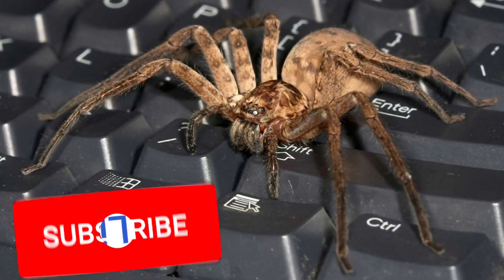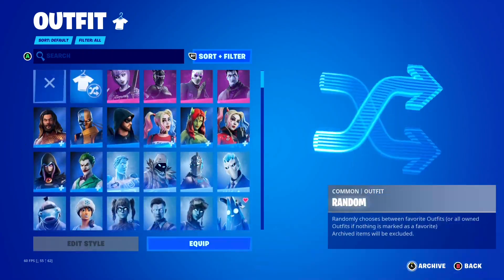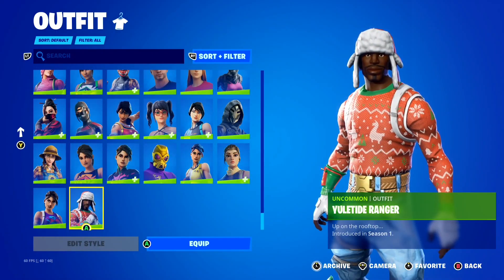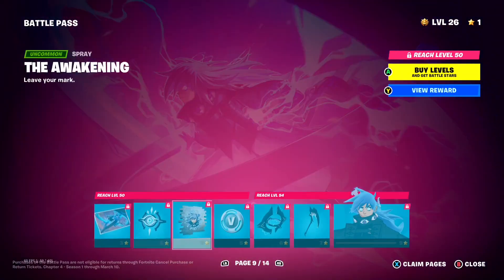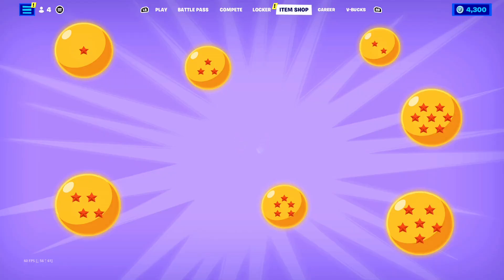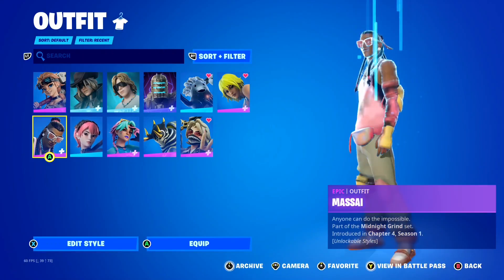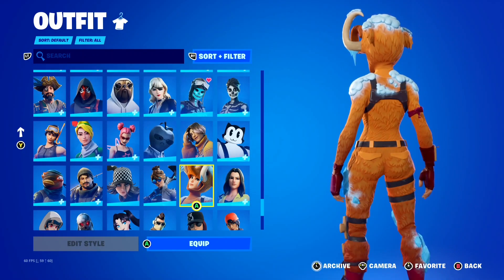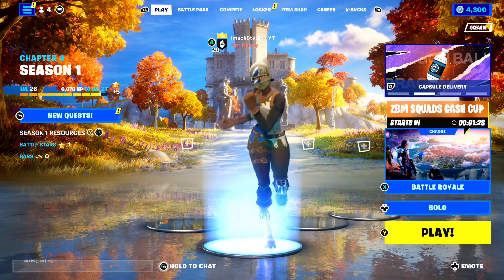How to Get ANY SKIN for FREE in Fortnite Chapter 4 Season 1!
What's up guys, in this video I talked about how to get any skin for free in Fortnite season 1! Fortnite chapter 4 season 1 is finally here and in this video I talked about how to get any skin for free in Fortnite chapter 4 season 1 including how to get free skins in Fortnite season 1. This video goes over some of the best methods for getting free skins in Fortnite season 1 including Fortnite season 1 free skins glitch & more!

HOW TO GET ANY SKIN FOR FREE FORTNITE CHAPTER 4 SEASON 1
HOW TO GET FREE SKINS FORTNITE SEASON 1
FORTNITE SEASON 1 FREE SKINS GLITCH
FREE SKINS GLITCH FORTNITE
HOW TO GET ANY SKIN FOR FREE FORTNITE SEASON 1